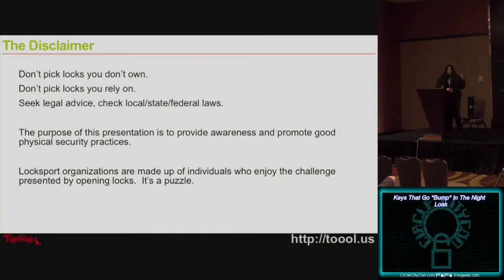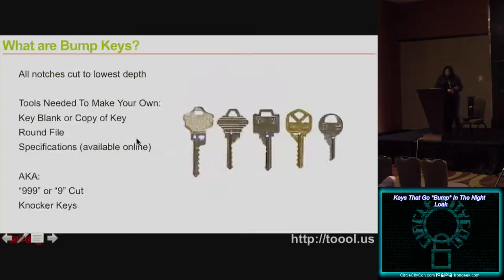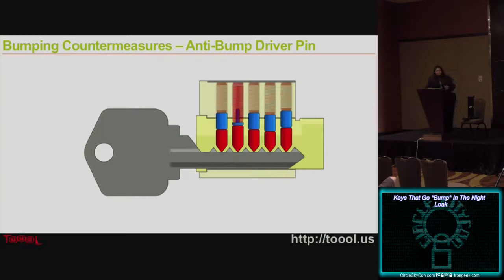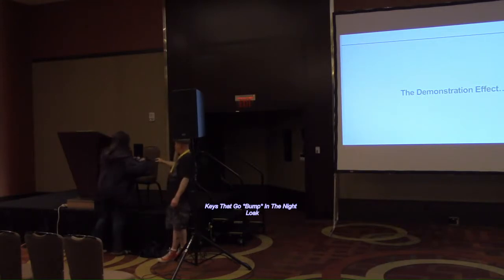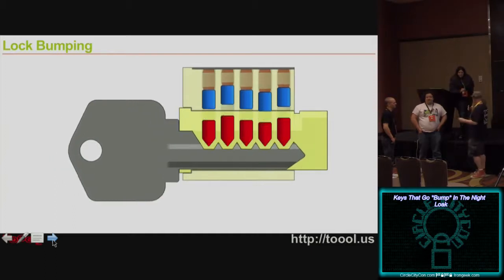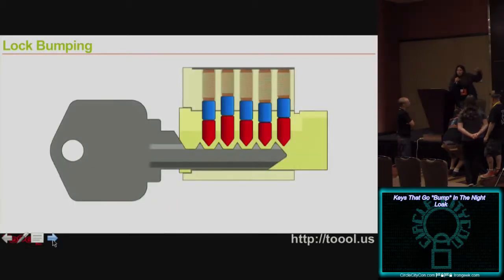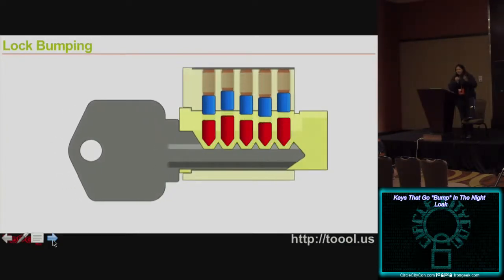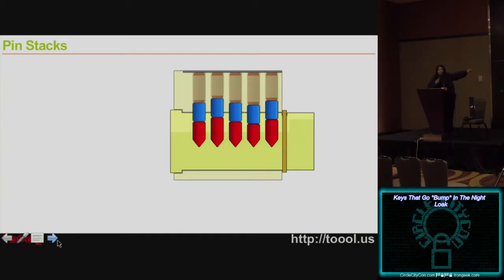circlecitycon 213 keys that go bump in the night loak